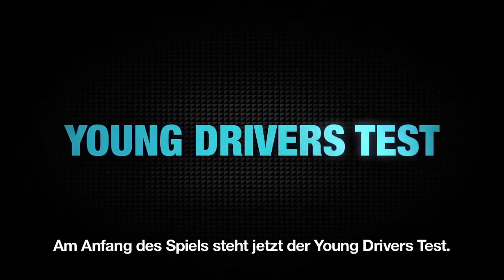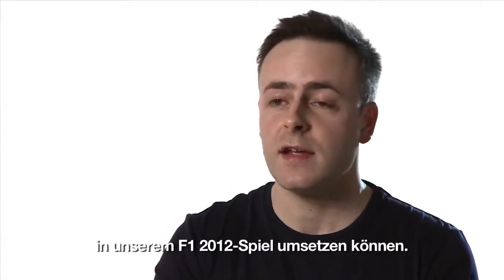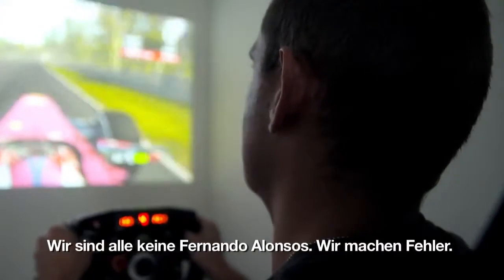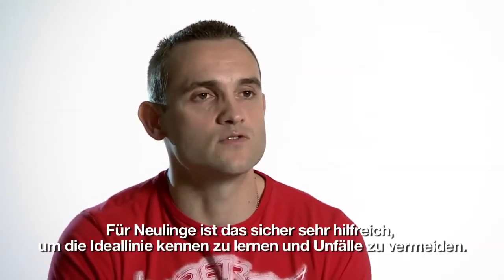F1 2012 - Young Driver Test SPECIAL (PS3, Xbox360)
F1 2012
20. September 2012
PS3, Xbox360